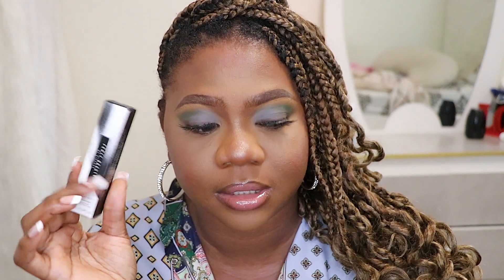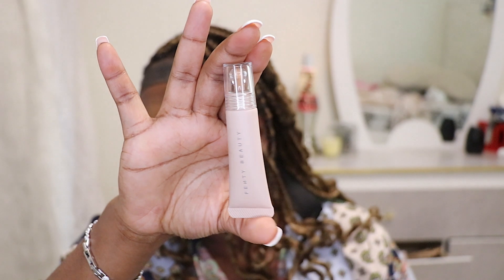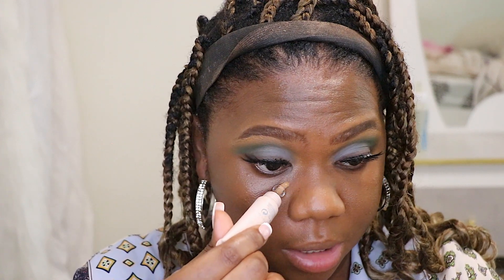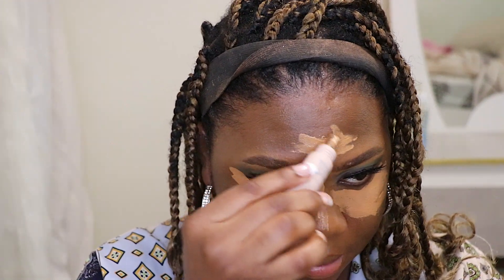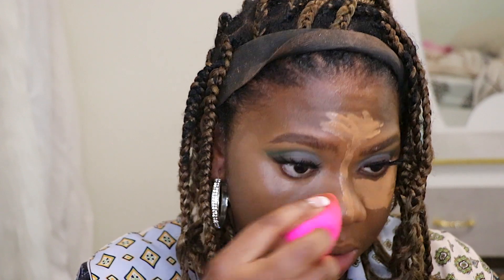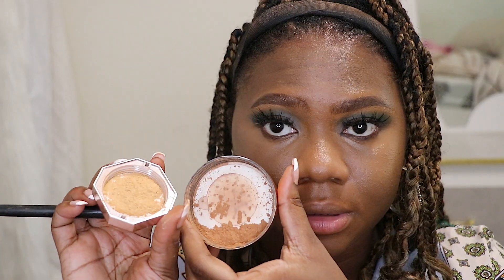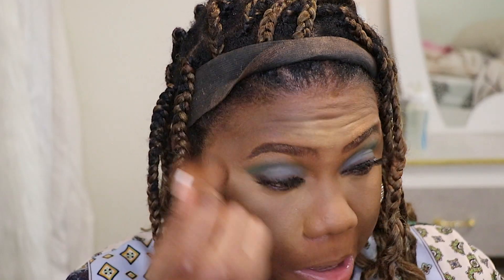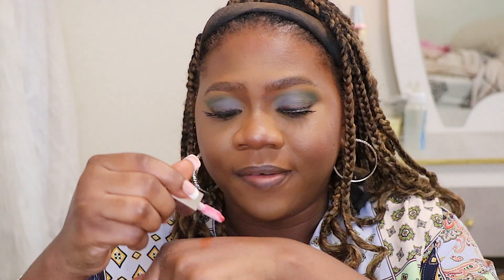Fenty Beauty Bright Fix Concealer in Shade Almond Butter |Pro Filter Setting Powder|Milk Hydro-grip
Hello beautiful people, In this video I will be try our some few beauty product from Sephora. We will be trying out
Fenty Beauty Bright Fix Eye Brightener Concealer 12 in Almond Butter
Cost CND $33 +tax
It claims that it's an undereye brightener that hydrates, brightens, and conceals with sheer to buildable coverage. Delivering a nomakeup makeup effect and longwear formula.
The Bright Fix Eye Brightener Concealer has a serum-like texture that instantly brightens and blurs with a crease, humidity, and sweat-
 resistant formula. It contains jojoba oil to help condition delicate undereye skin, while the HydraBlend complex, full of hydrating ingredients, helps attract and hold moisture to the skin.

FENTY BEAUTY Eaze Drop Blurring Skin Tint in Shade 21

Pro Filt'r Instant Retouch Setting Powder in shade Honey

Fenty Gloss Bomb Mini Lips Duo in Fenty Glow and Pink Gragon